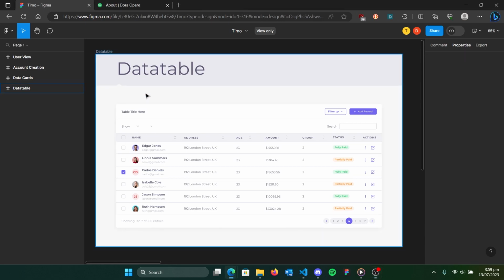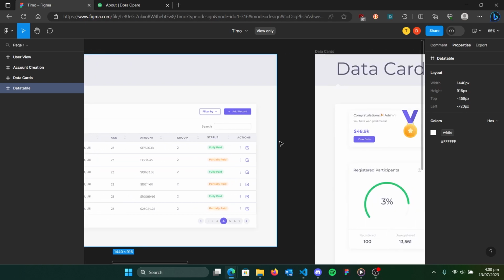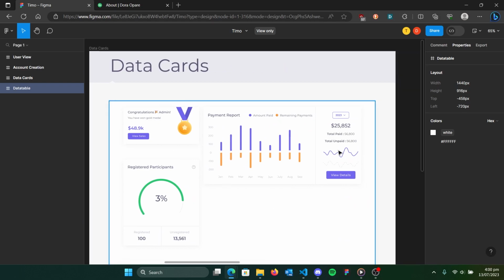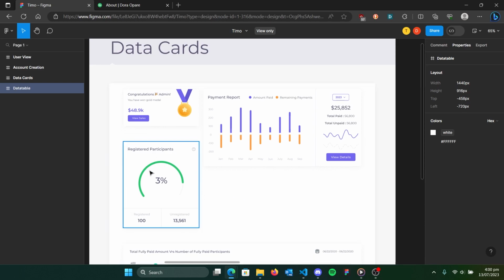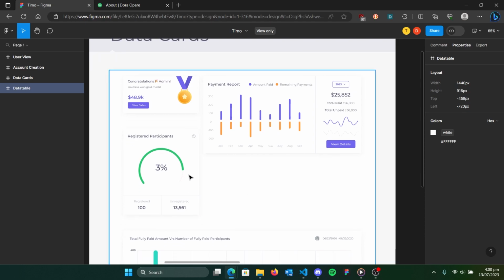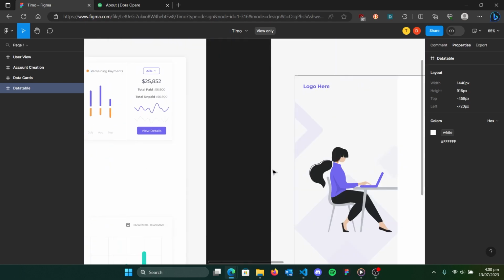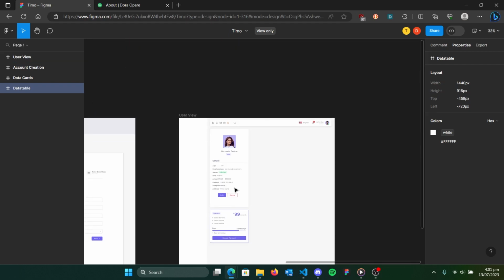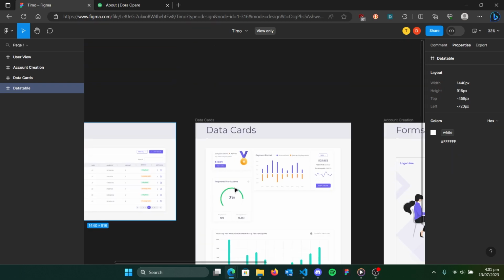Building Conference Registration Web App w/ React - Part 9 | Showcasing New Designs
In this video, we showcase the new designs for the web app, prototyped using figma. The designs were made by a wonderful UI/UX designer Miss Dora Laurine. You can check out her other works at